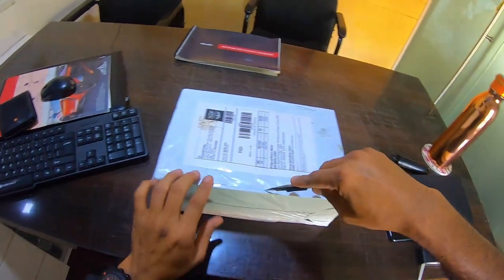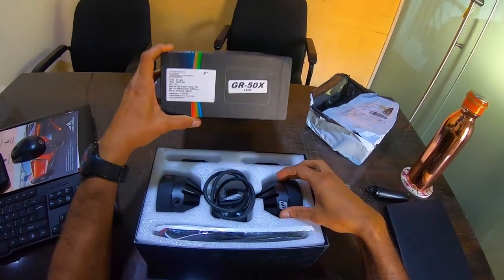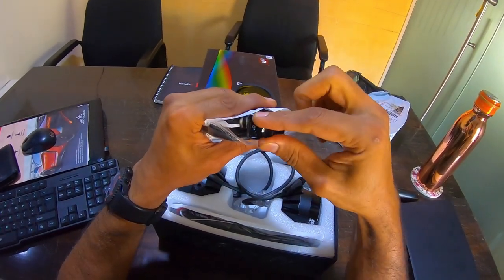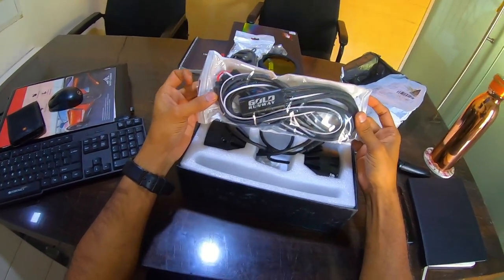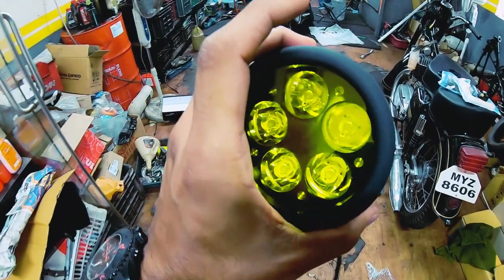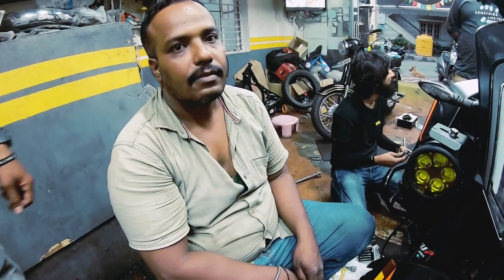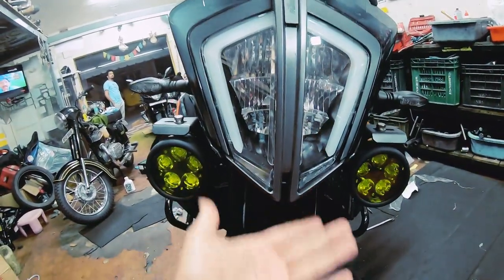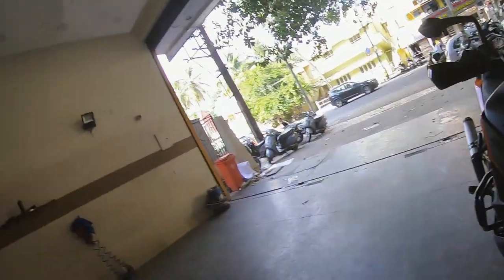Gold Runway 50X Aux Lights installation on KTM 390 Adv-X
Aux lights are very important safety feature one can get installed on motorcycles. Stock lights on motorcycles barely illuminate the road ahead, especially when you want to carry highway speeds. However, please note that, the bright aux lights should be used for illumination and not to disturb on-coming traffic. As a responsible rider, you must ensure that you are riding with the right setting of your aux lights. Gold Runway 50X is a wonderful and premium product one can get installed which will provide brilliant  illumination of the road ahead.

I do not use aux light in city. While on the highway, I set the dimmer dial to 60% brightness with low beam. As we have a designated wire connecting the high beam, the GR50X works at 100% intensity when we switch to high beam. So, when I switch to high-beam, the lights automatically work at full intensity. I request everyone watching this video to use Aux lights judiciously.

Gold Runway products can be ordered from the or you can reach out to Vimal Makani at 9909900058 for better offers.

I got my lights installed at Expedition Motors located at BTM.
Also, you can contact Varun at 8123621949 to get in touch with expedition motors.

Audio credits

Watch: • Disfigure - Blank...